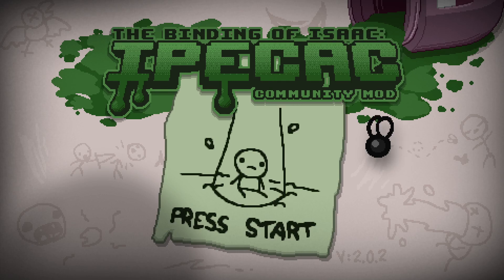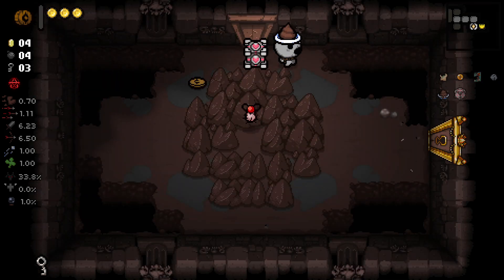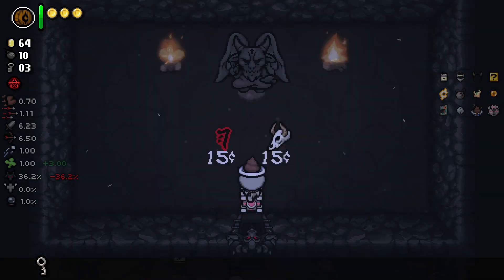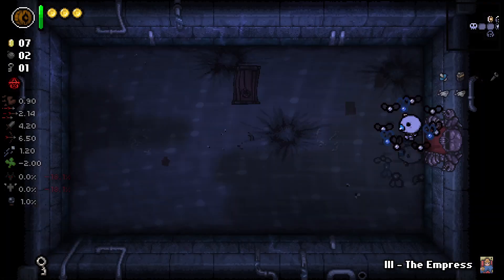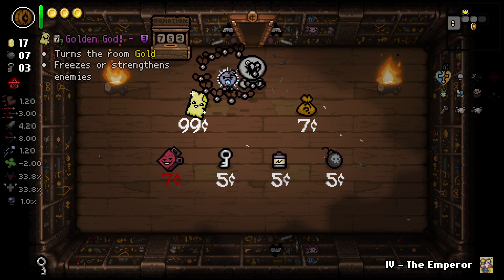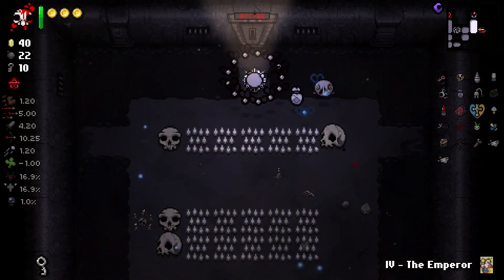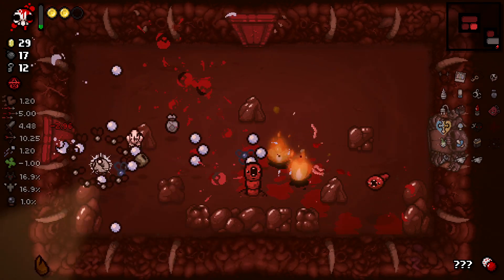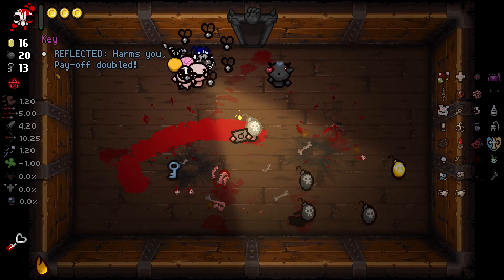OH LORD HE COMIN' - Mega Modded The Binding of Isaac Repentance - Part 10